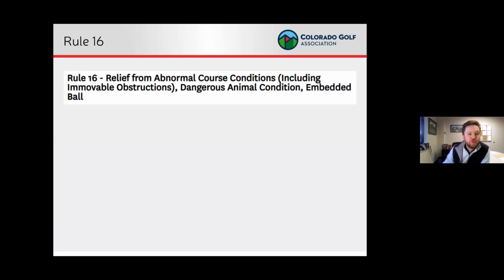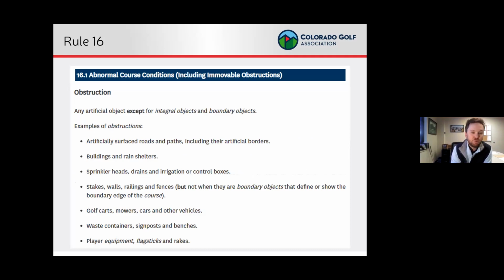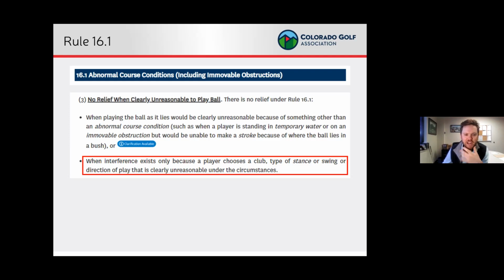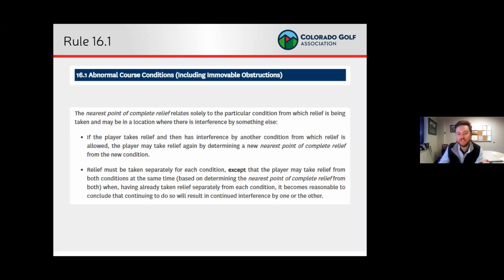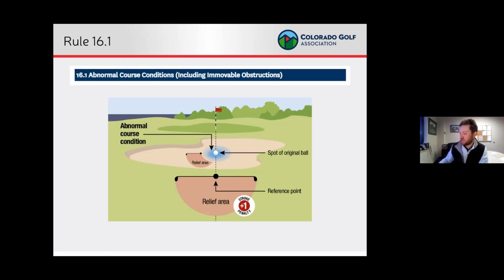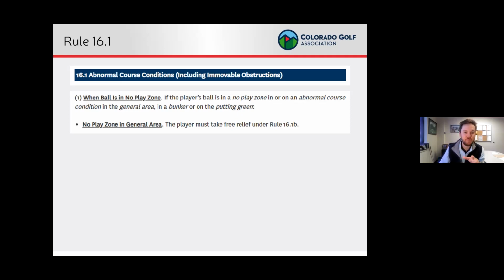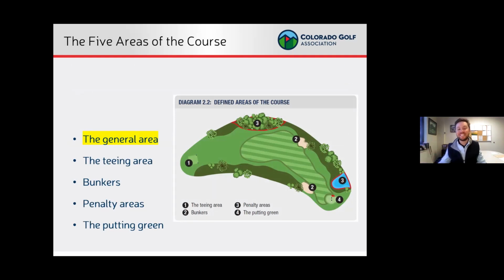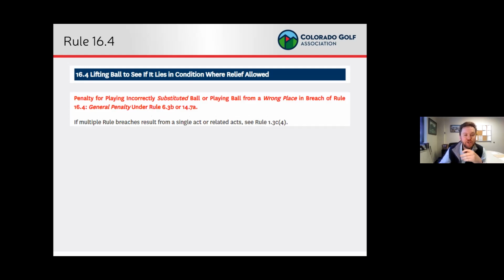CGA Rules Mondays - 04/05/2021 - Rule 16